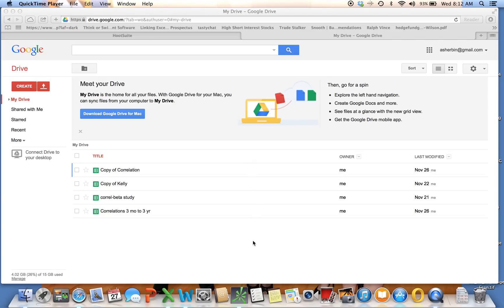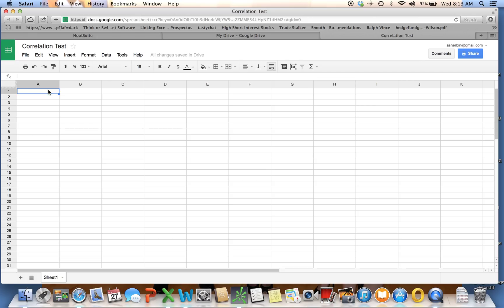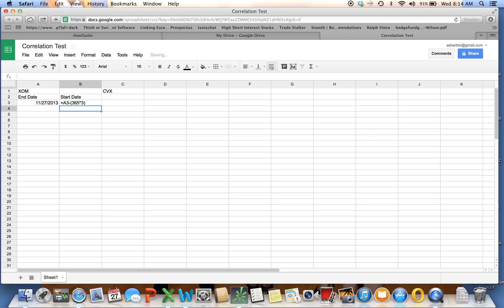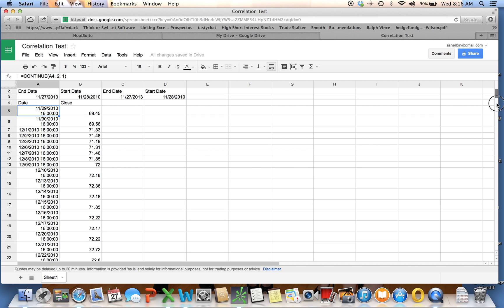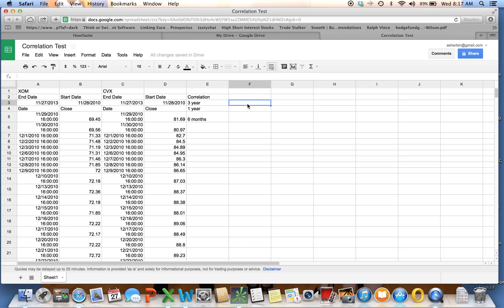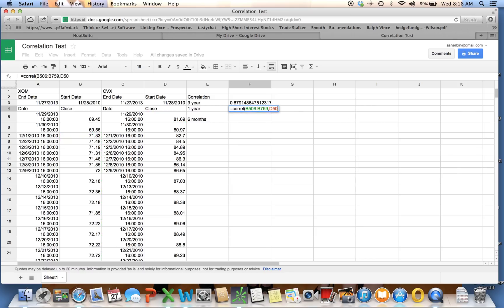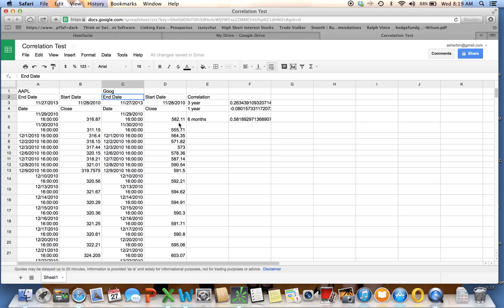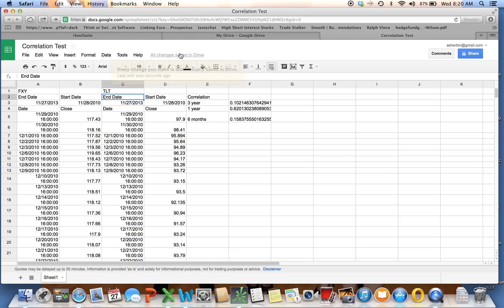Correlations Google Doc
Create a correlation matrix between any two stocks using Google Docs.  This is a much more flexible platform than excel as data and dates are updated for you.